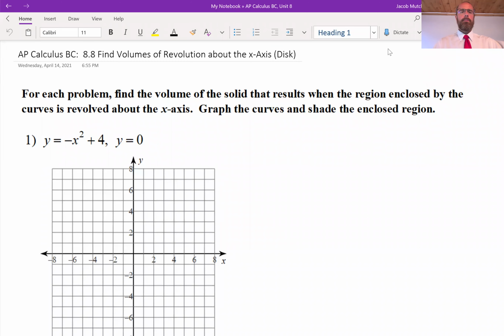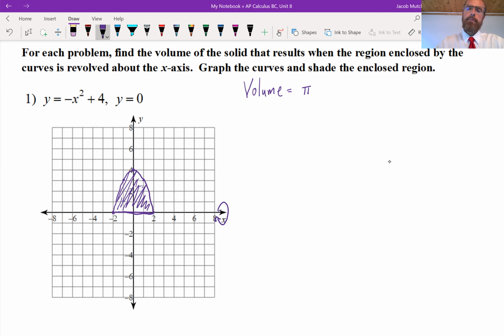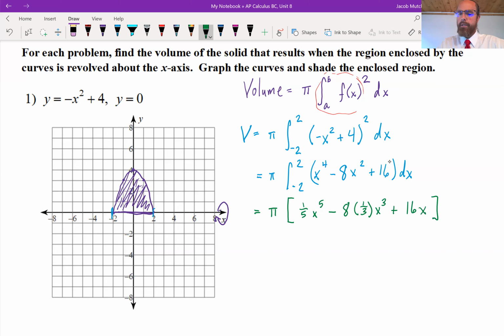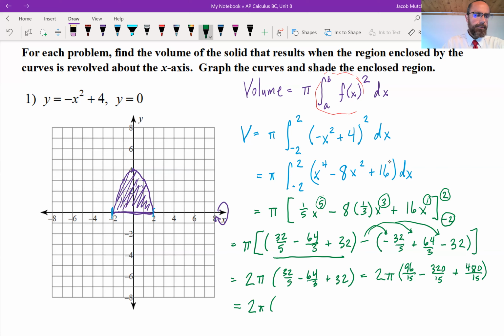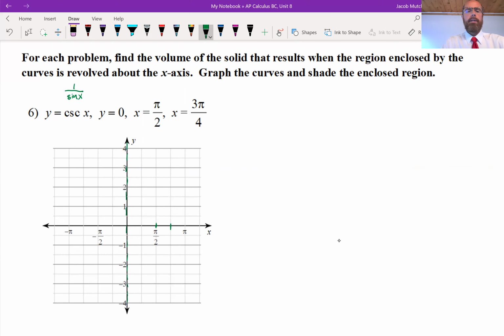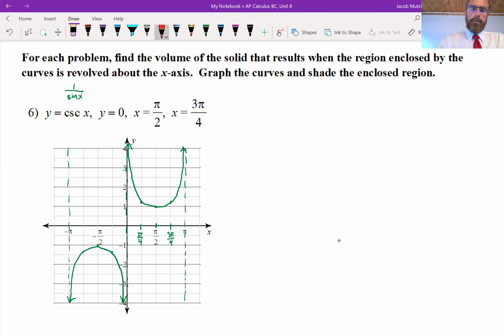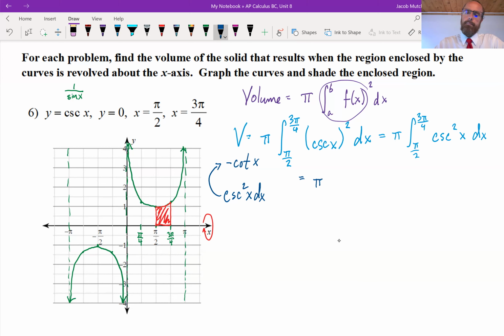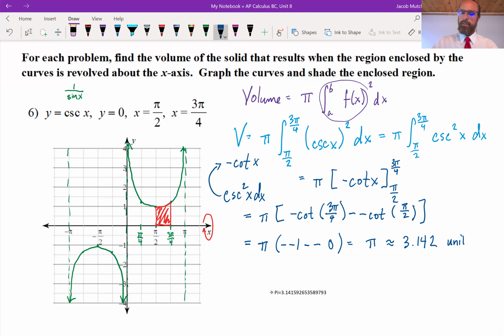8.8 Find Volumes of Revolution about the x-Axis (Disk)